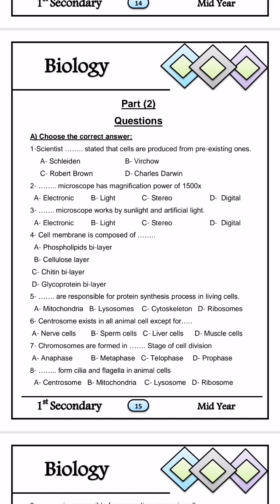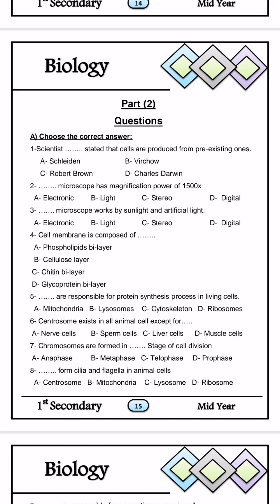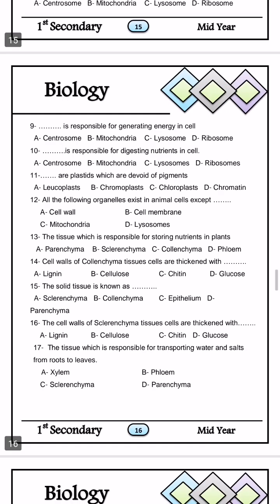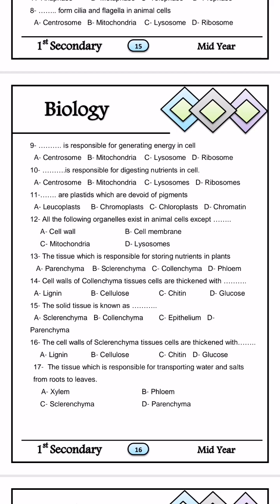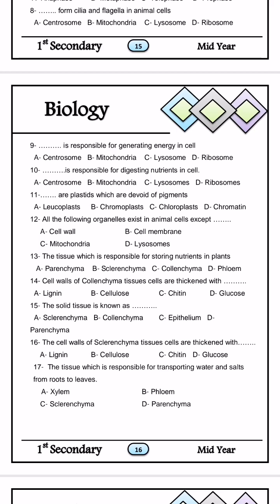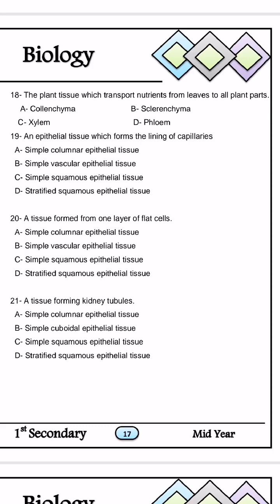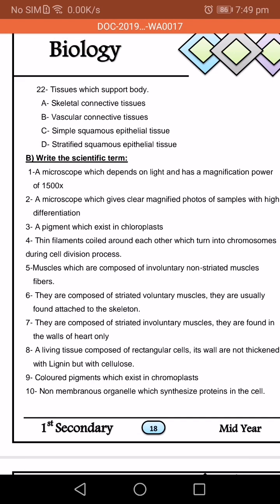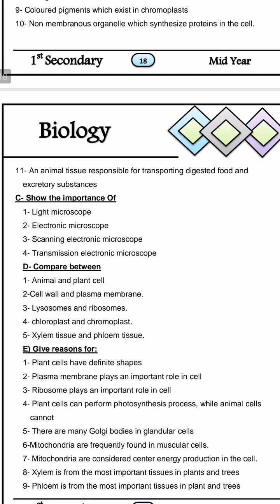Part 5 final revision biology 1st sec. 1st term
Biology final revision 1st sec. 1st term.